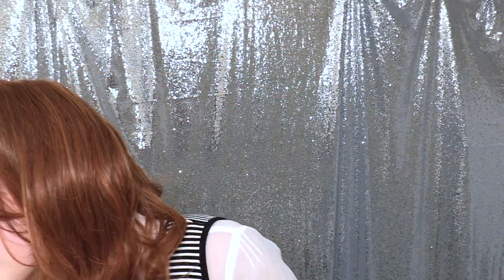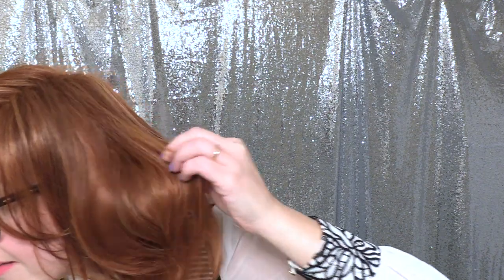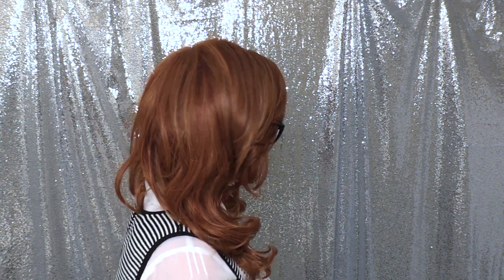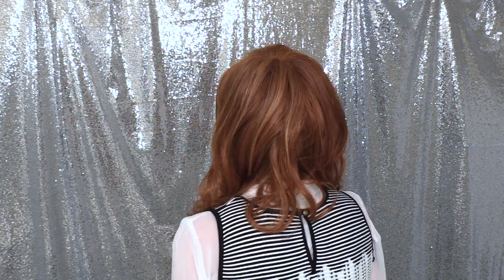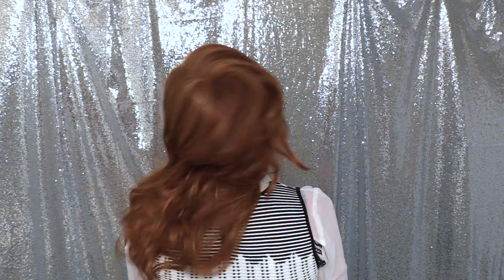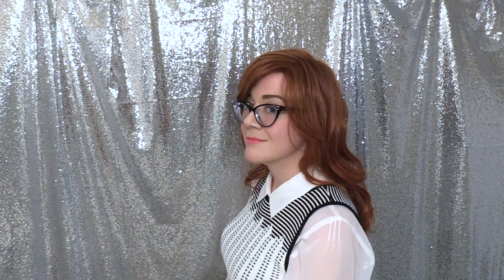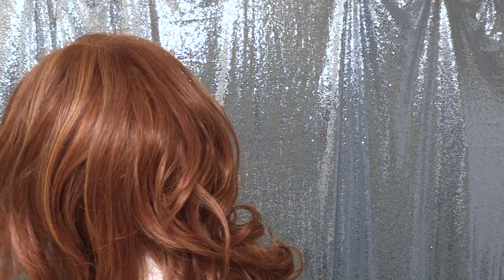CysterWigs Color Spotlight: Lighter Red (EnvyHair) by Envy (on Selena)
CYSTERWIGS COLOR MASTERCLASS SERIES: Lighter Red (EnvyHair) by Envy on Selena.

This video is part of an in-depth educational video series about wig colors!  We've made these videos to go BEYOND THE SWATCHES to help demystify and shed some much-needed light on the similarities and differences about the colors of the wigs we carry!

Edited by DJ

2019 CysterWigs.com